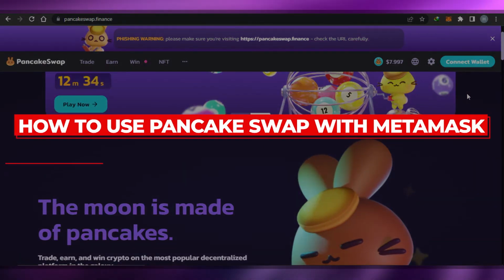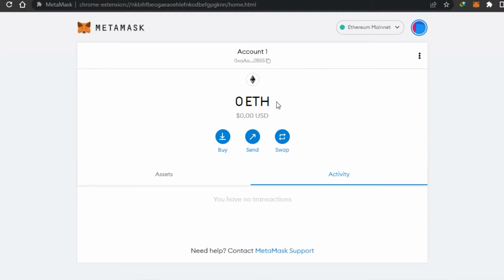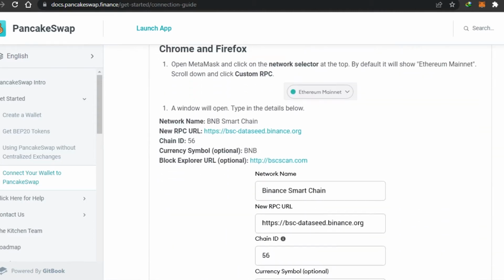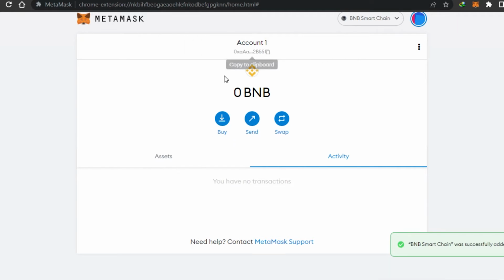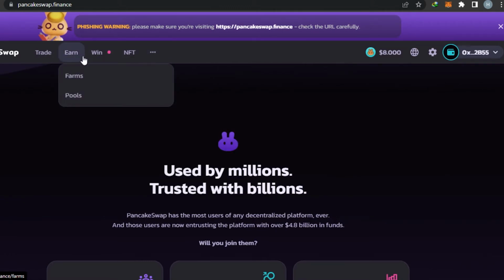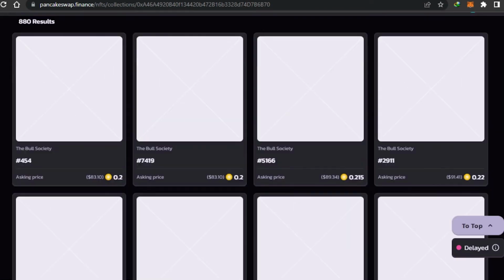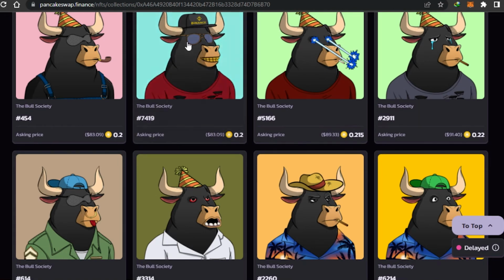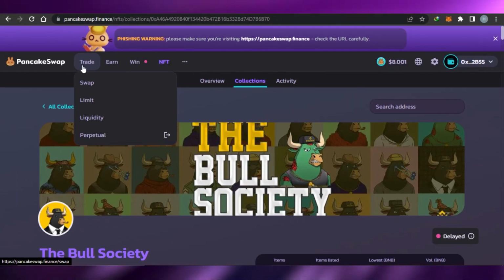How To Use Pancake Swap With Metamask In 2025 | Simple Tutorial (2025)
In this video I show you How To Use Pancake Swap With Metamask.